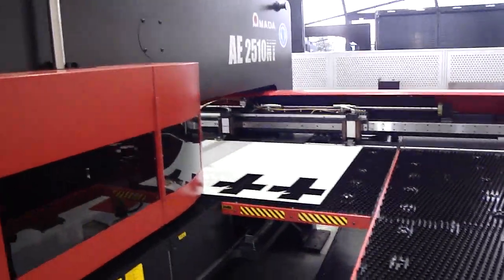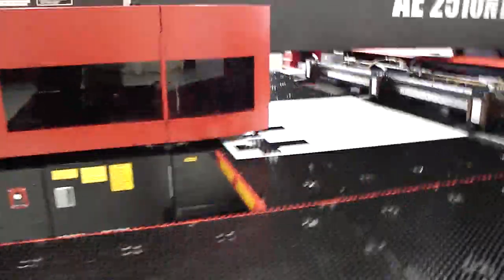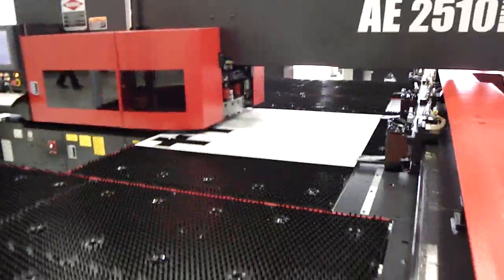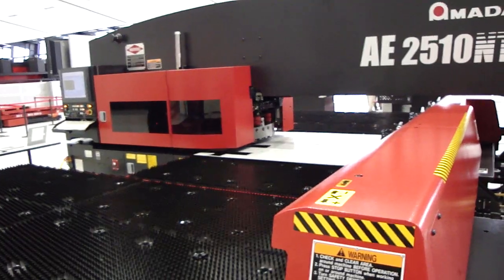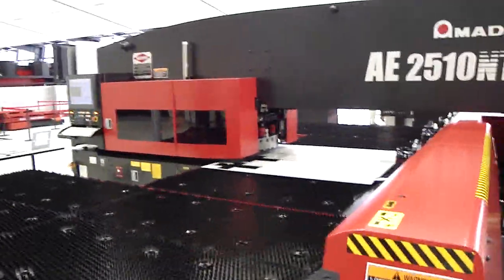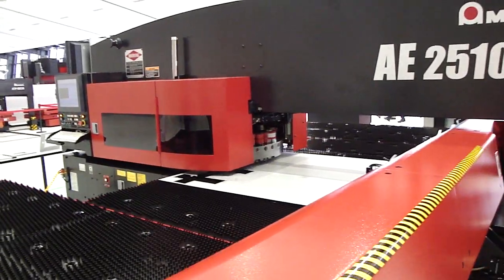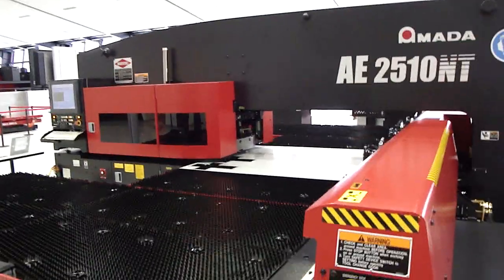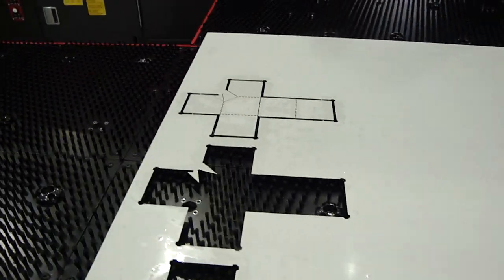Amada Expo 2010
I traveled to Amada's Sheet Metal Fabrication Expo in Schaumburg IL.  I took video of one of their newly redesigned CNC turret punch presses, the AE 2510 NT.  The punching speed is unreal!